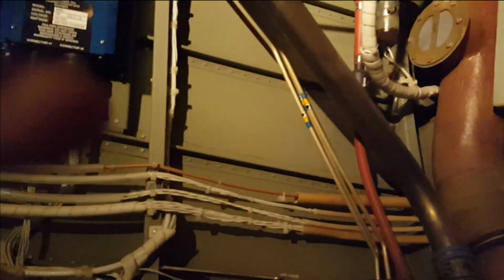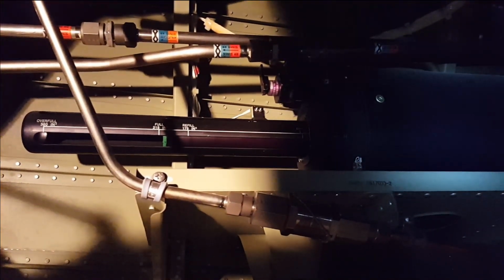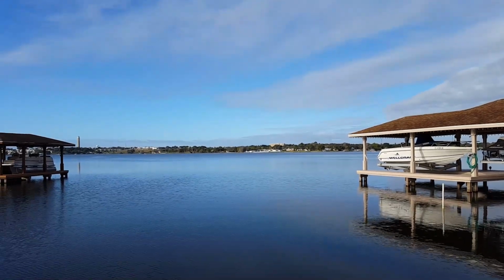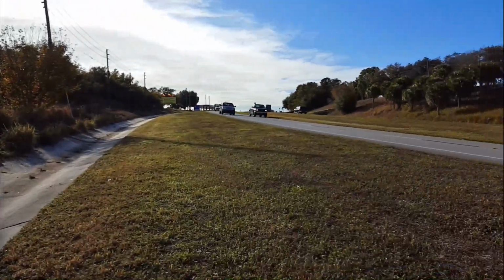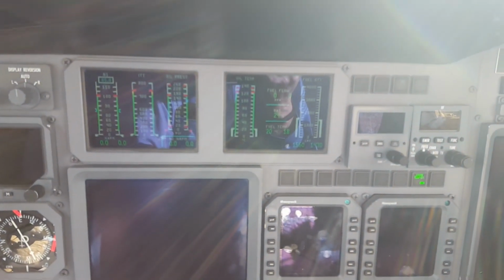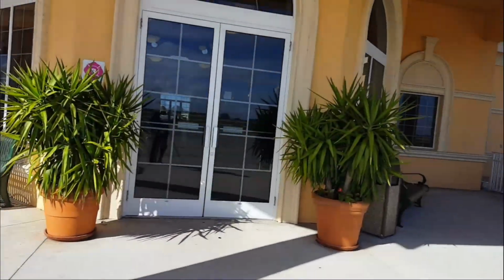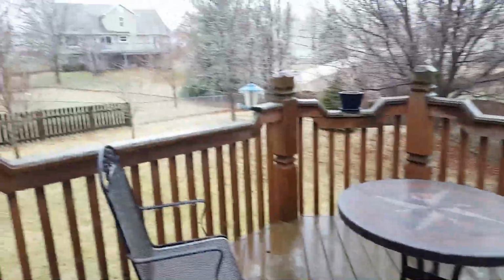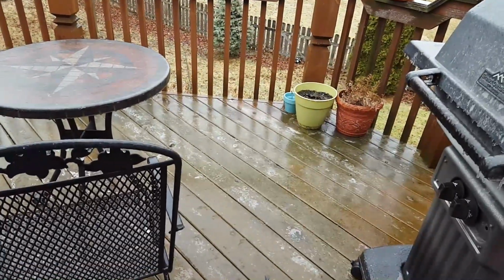Cessna Citation Flight to Sebring, FL Pilot Vlog 121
Pilot Vlog 120. A late afternoon flight in the Cessna Citation XLS from the Spirit of St. Louis airport to Iowa city then, we takeoff again and fly to Sebring Florida. The next morning we takeoff from Sebring Regional airport for a short flight to the Ocean Reef Club airport. there we get a one way rental car and drive to the Miami airport where we board an airline flight to St Louis that connects through
Chicago.